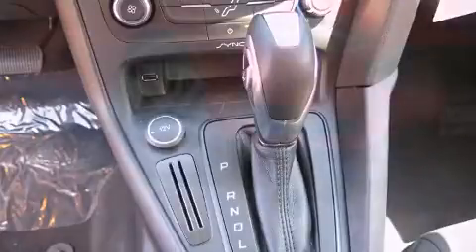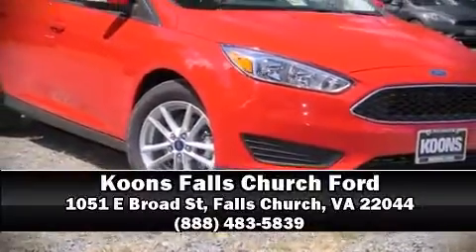2015 Ford Focus SE in Falls Church, VA 22044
Outstanding design defines the 2015 Ford Focus. Smooth gearshifts are achieved thanks to the efficient 4 cylinder engine, and for added security, dynamic Stability Control supplements the drivetrain. Top features include a split folding rear seat, a tachometer, adjustable headrests in all seating positions, a trip computer, an outside temperature display, front bucket seats, tilt and telescoping steering wheel, and 1-touch window functionality. Storage solutions are integrated throughout the interior, demonstrating thoughtful attention to detail. Ford also prioritized safety and security by including: dual front impact airbags with occupant sensing airbag, front SIDE impact airbags, traction control, brake assist, ignition disabling, and ABS brakes. Our sales reps are knowledgeable and professional. We'd be happy to answer any questions that you may have. Stop in and take a test drive!